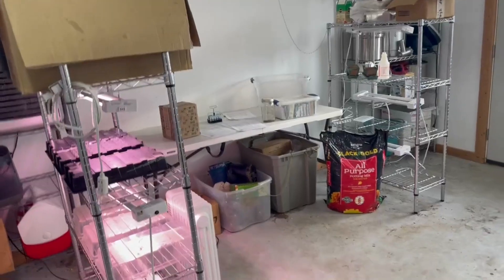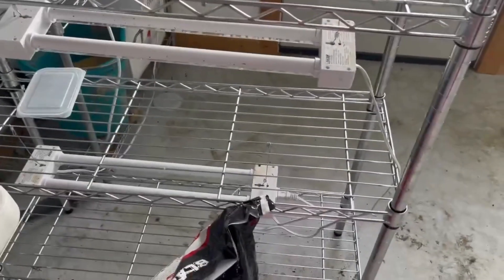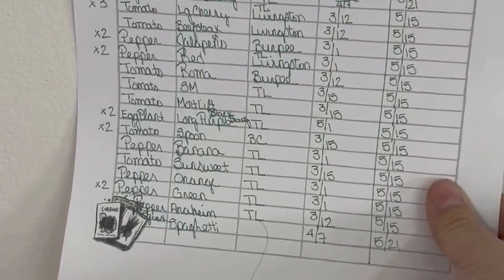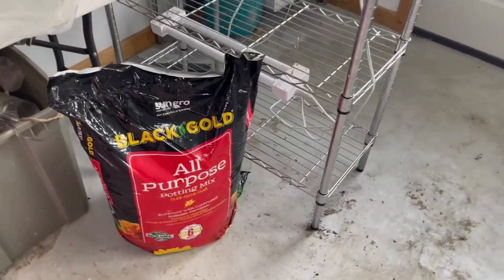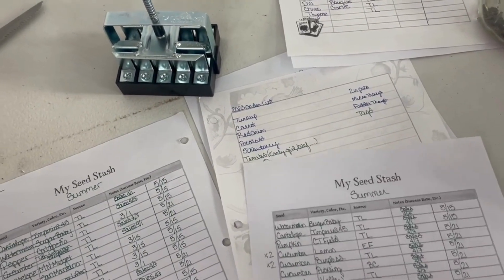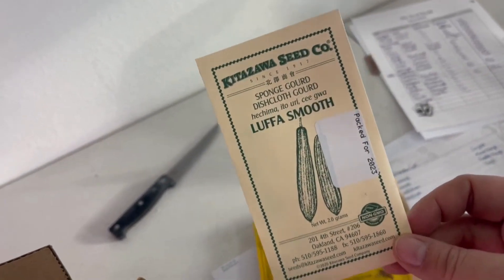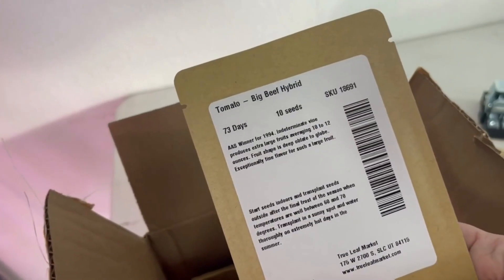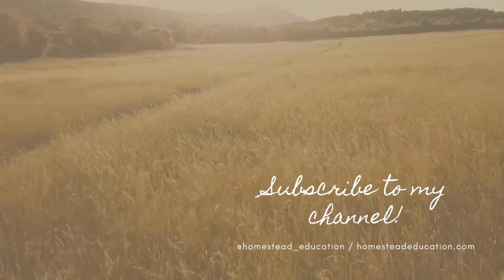Seed Day Necessities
I am so excited to share SEED DAY with you! What is seed day? It's the day my seed orders come in!
I will tell you all about my favorite products, necessities, and some great tips for organizing and ordering seeds each year.
Links!